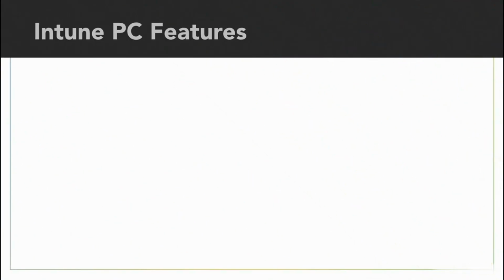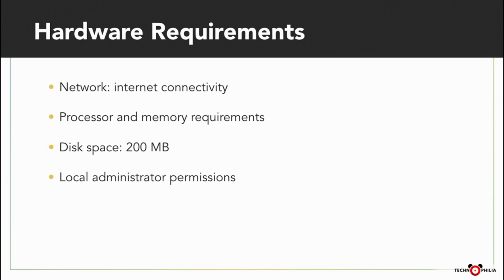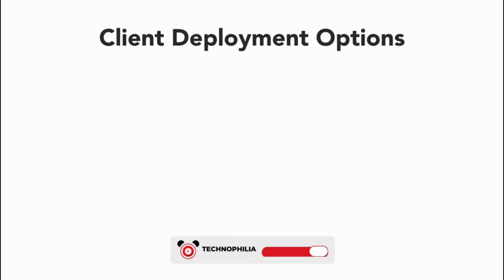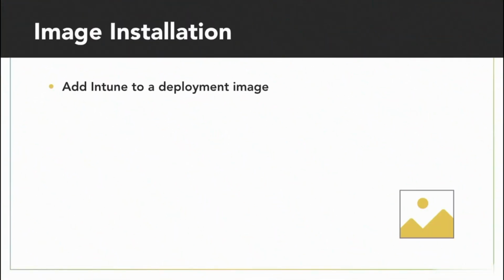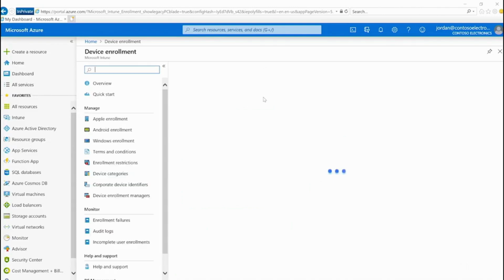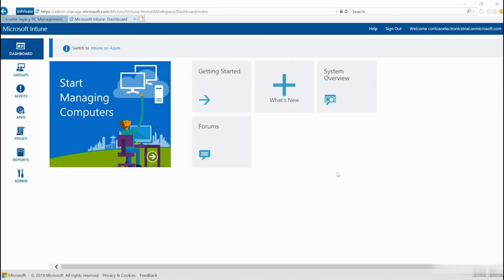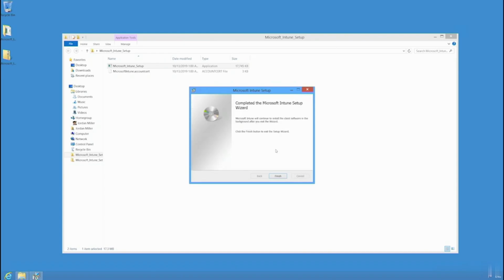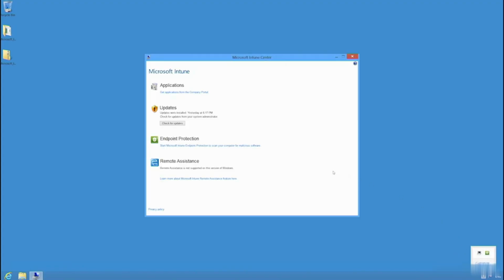How to Deploy Intune Client and Setup Requirements | Intune Classic Portal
In this video, I walk you through how to deploy the Microsoft Intune client on older Windows computers and explain the setup requirements step by step. You will learn how to download the Intune legacy client from the Intune Classic Portal, what system requirements are needed, and how to prepare Windows 7, Windows 8, or Windows 10 devices for enrollment. I also explain when to use the legacy Intune client and when modern device enrollment is the better choice for your organization.

We will cover different deployment methods such as manual installation, user self-enrollment through the company portal website, and large scale deployment using group policy or deployment images. By the end of this beginner friendly Intune client installation guide, you will clearly understand how to manage legacy Windows PCs, enable endpoint protection, and ensure devices appear correctly in the Intune portal.

Chapters:
00:00 Intune Client Requirements for Windows Devices
00:24 Managing Windows 7 with Intune Legacy Client
00:43 Features of Intune Legacy PC Management
01:45 Legacy Intune Client System Requirements
02:21 Intune Endpoint Protection and Malware Security
02:52 Where to Download Intune Legacy Client in Azure Portal
03:13 Intune Client Deployment Methods Explained
03:32 Manual Deployment Using Administrative Installation
03:51 User Self Enrollment via Company Portal
04:13 Deploy Intune Client Using Deployment Image
05:07 Download Legacy PC Client from Intune Classic Portal
06:31 Silverlight Requirement for Intune Classic Portal
07:27 Install Intune Legacy Client on Windows PC
08:05 Intune Agent Installation and Antivirus Update